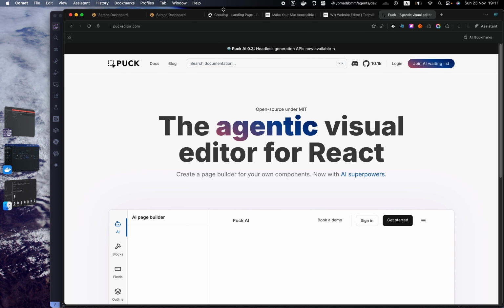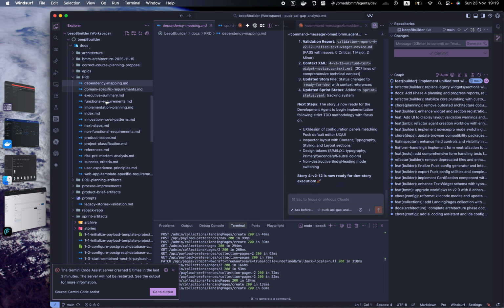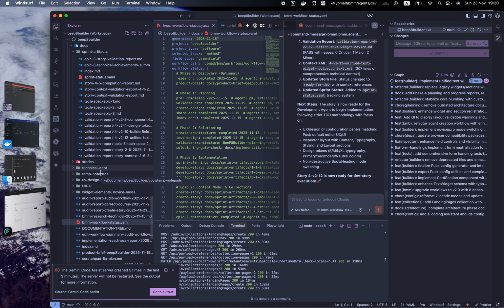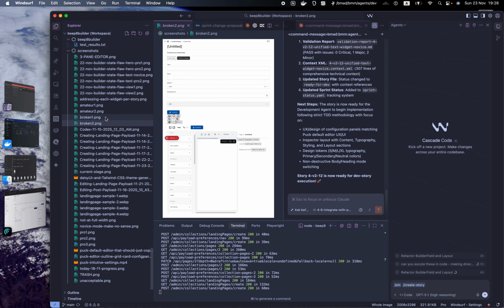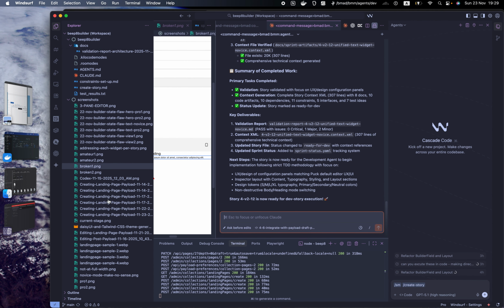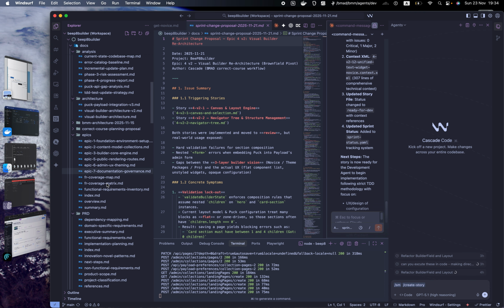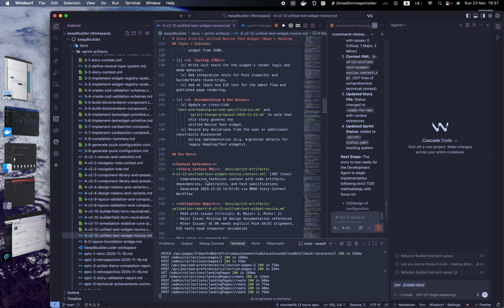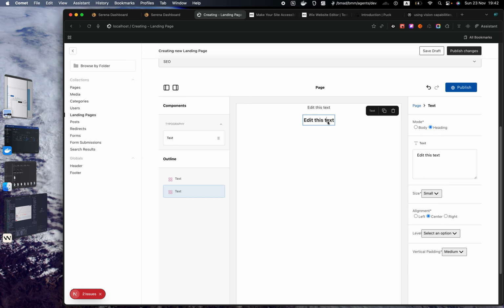Vblog record 23th Nov